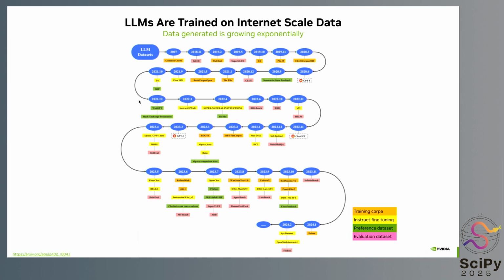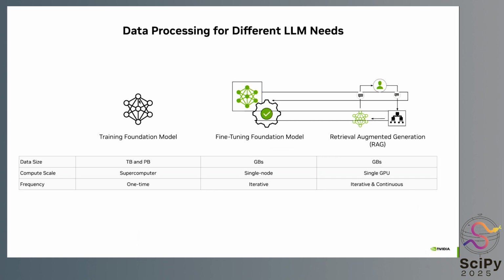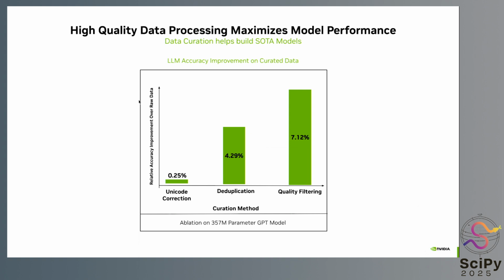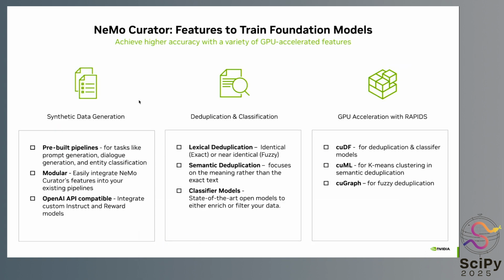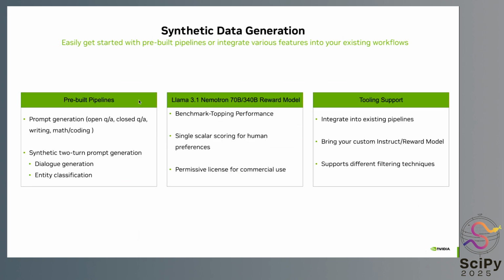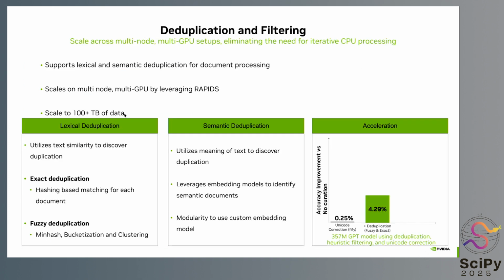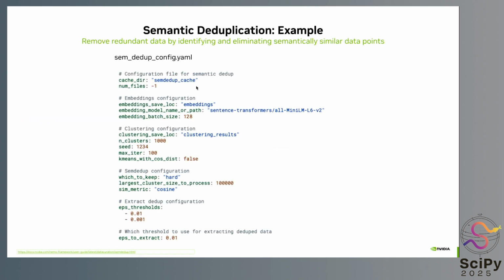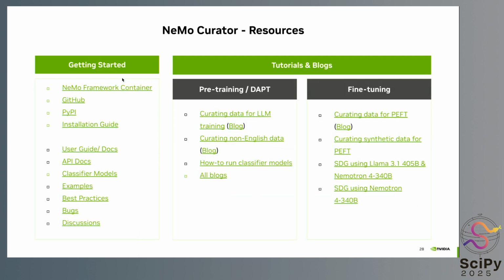Allison Ding - Unlocking AI Performance with NeMo Curator: Scalable Data Processing for LLMs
Training Large Language Models (LLMs) requires processing massive-scale datasets efficiently. Traditional CPU-based data pipelines struggle to keep up with the exponential growth of data, leading to bottlenecks in model training. In this talk, we present NeMo Curator, an accelerated, scalable Python-based framework designed to curate high-quality datasets for LLMs efficiently. Leveraging GPU-accelerated processing with RAPIDS, NeMo Curator provides modular pipelines for synthetic data generation, deduplication, filtering, classification, and PII redaction—improving data quality and training efficiency.

We will showcase real-world examples demonstrating how multi-node, multi-GPU processing scales dataset preparation to 100+ TB of data, achieving up to 7% improvement in LLM downstream tasks. Attendees will gain insights into configurable pipelines that enhance training workflows, with a focus on reproducibility, scalability, and open-source integration within Python's scientific computing ecosystem.